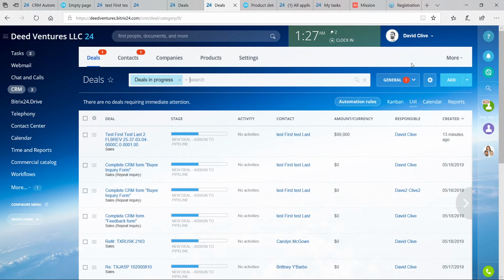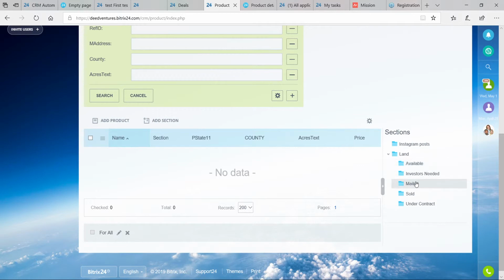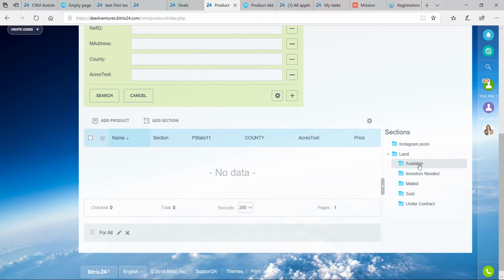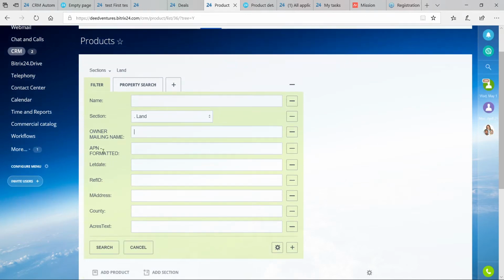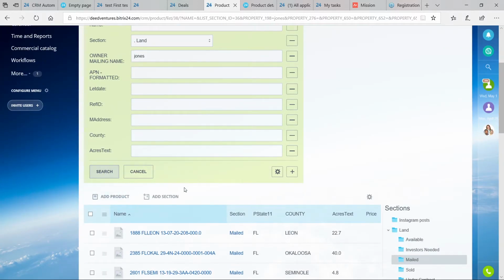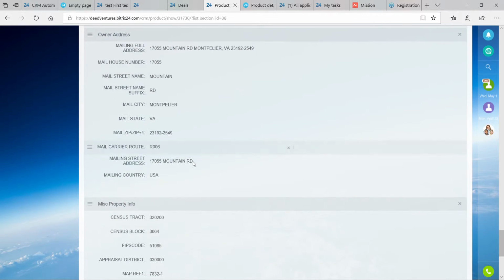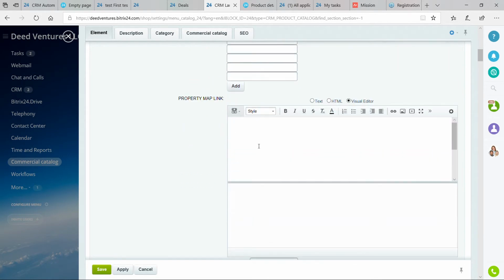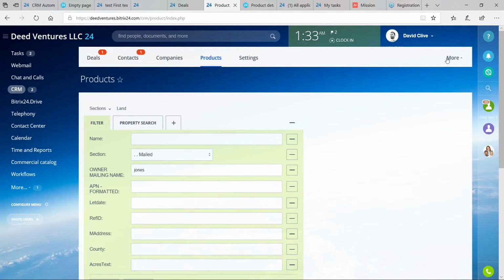How to find a property in the system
How to find property details in system